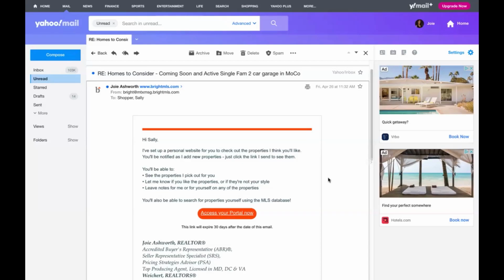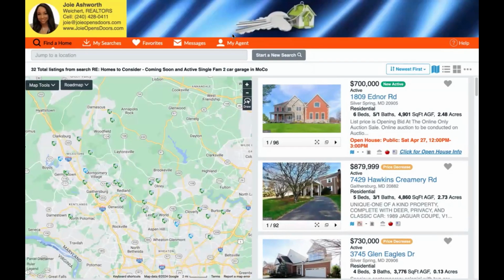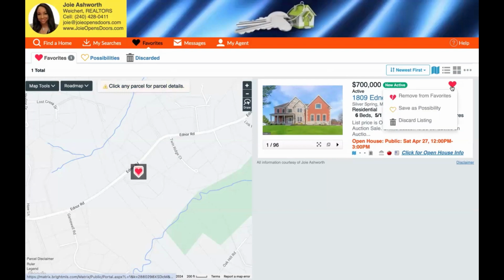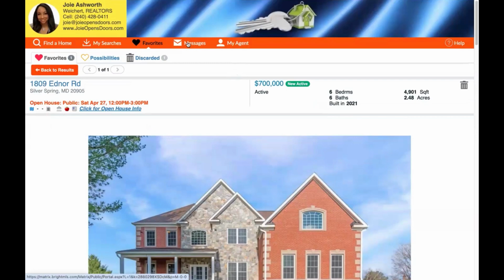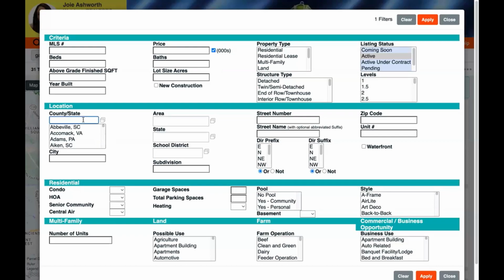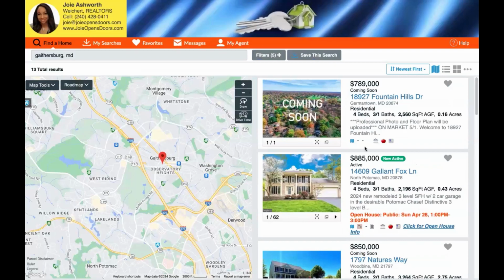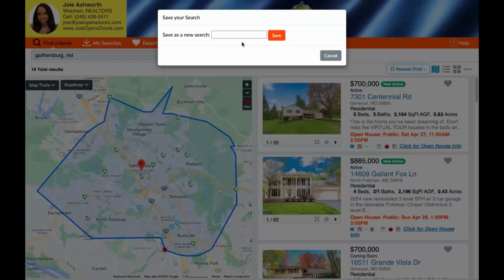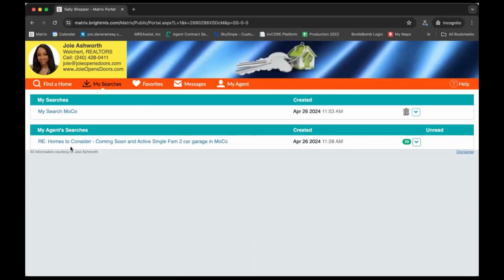How To Search for Homes Using Your BrightMLS Client Portal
This video is designed to show you how to use the BrightMLS Client Portal as a collaboration tool to search for homes and provide feedback on the ones you find.
00:00 Intro
00:40 How to access the portal
01:10 Marking your favorites
03:40 Running your own search
05:20 Creating a Saved Search